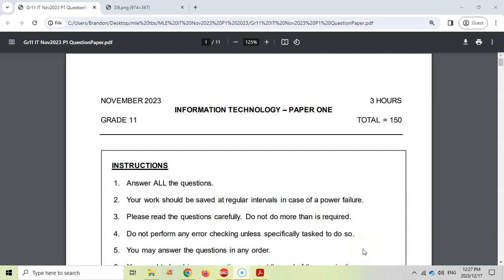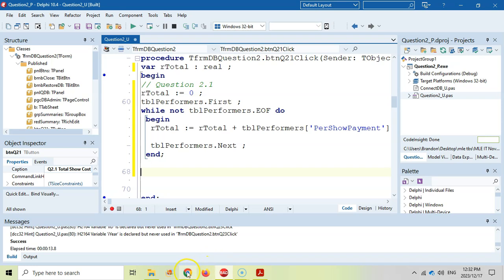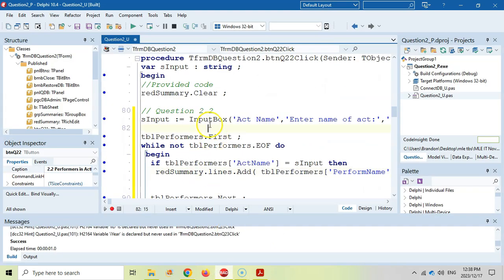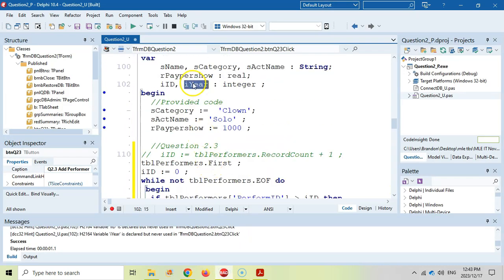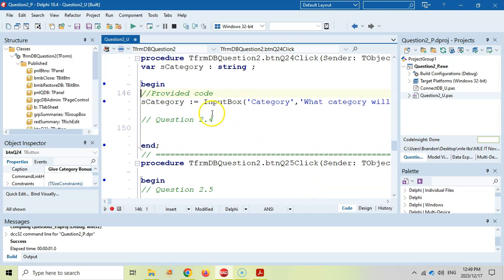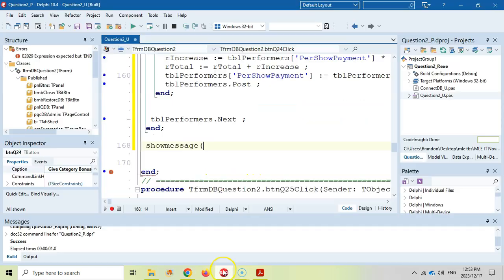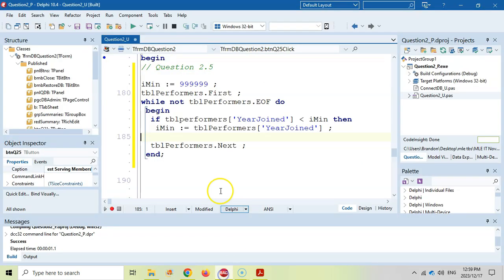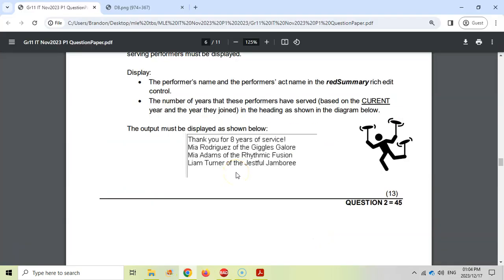Information Technology Grade 11 Paper 1 November 2023 Q2 - Database Programming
The Information Technology (IT) Grade 11 Paper 1 (Practical Exam) from November 2023 (created myself) Walkthrough.
We cover Question 2 which focusses on database programming.

0:00 Introduction
1:48 Question 2.1
4:34 Question 2.2
8:03 Question 2.3
14:21 Question 2.4
20:00 Question 2.5